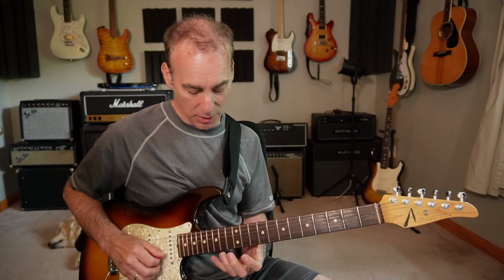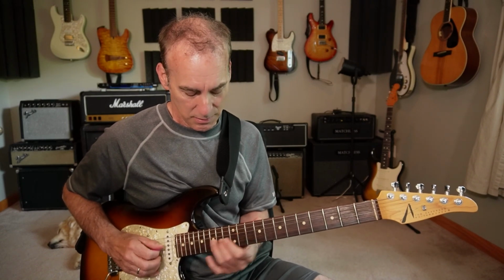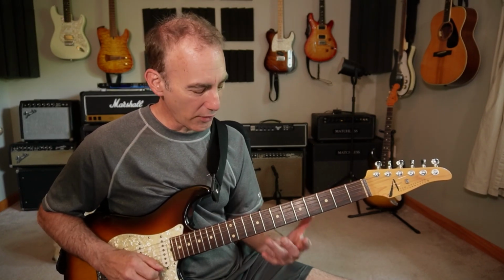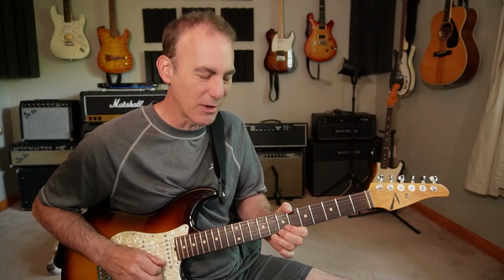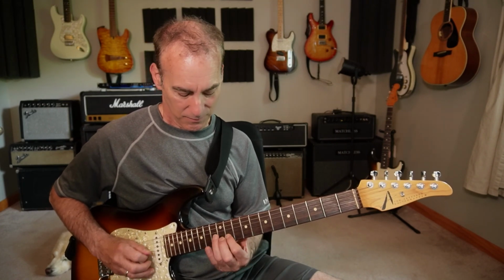Pentatonics Expanding On What You Already Know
Check Out the Guitar Daily Workout!
How to get more from your pentatonics